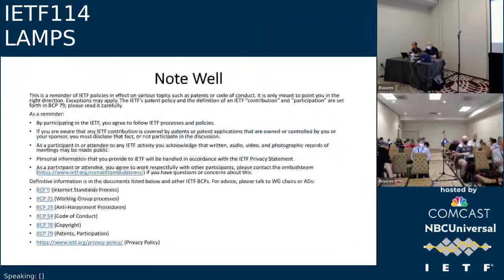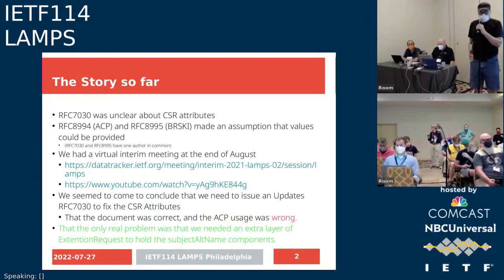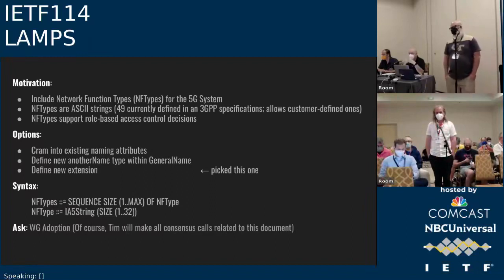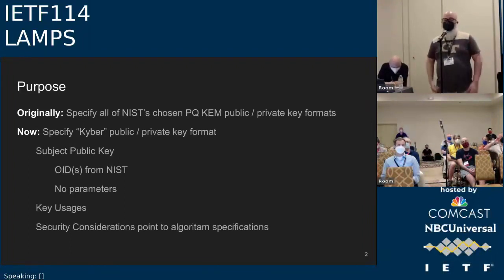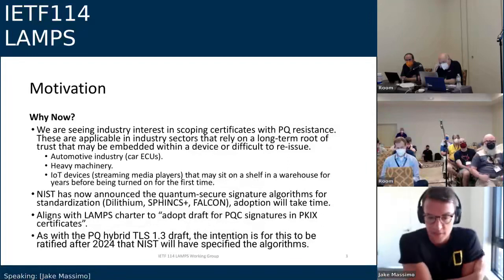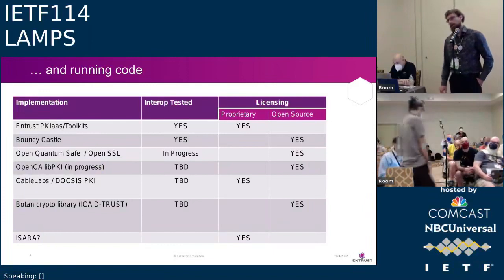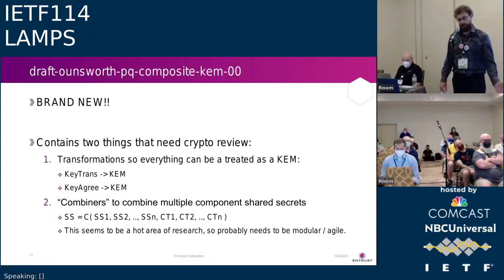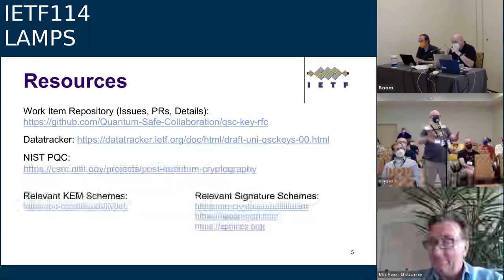LAMPS 20220727 1400